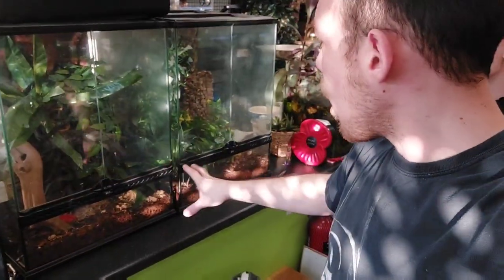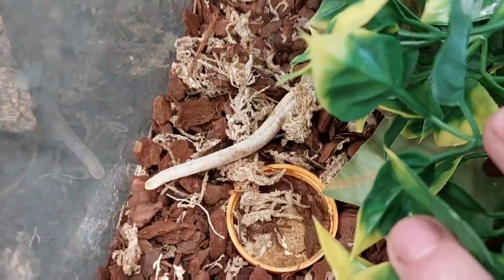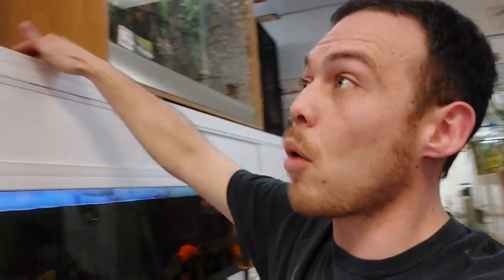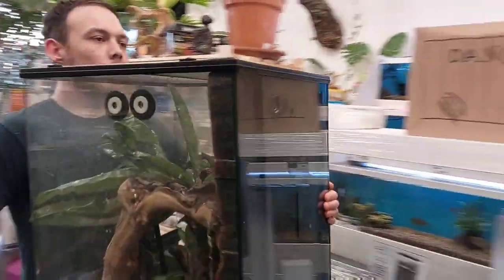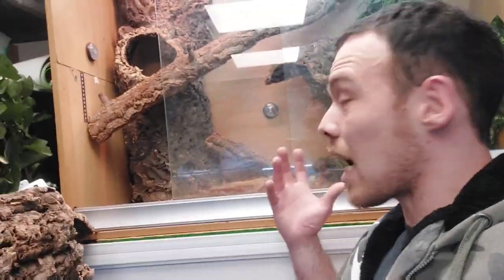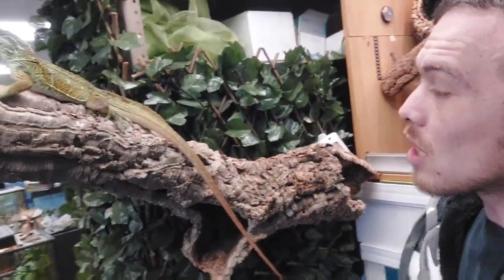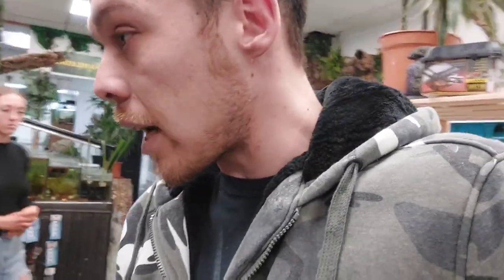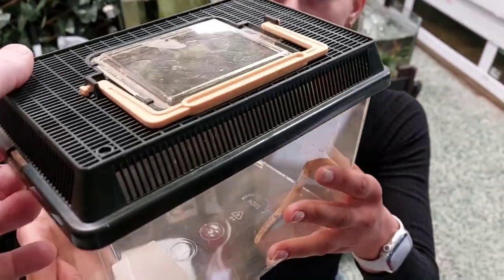R.I.P Marshmallow A.K.A Fluffy Bollocks, Rescue Crested Gecko Pair (Snake Island Exotics)